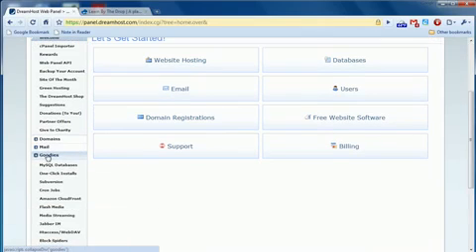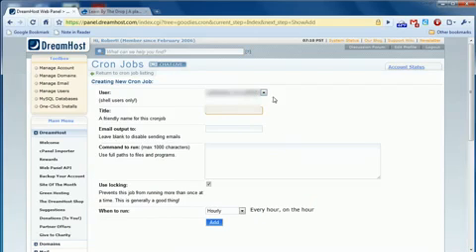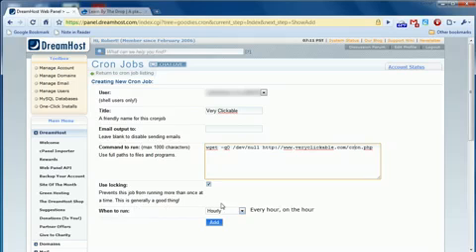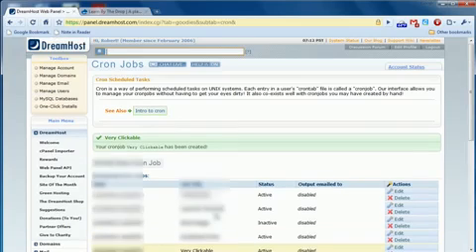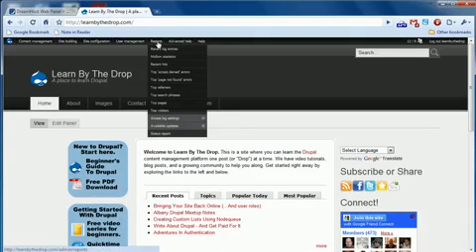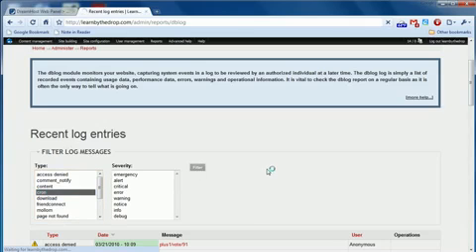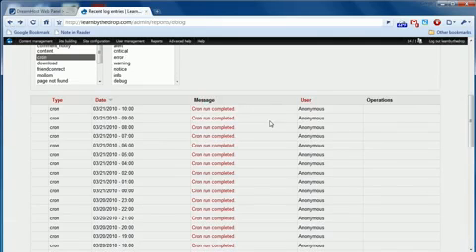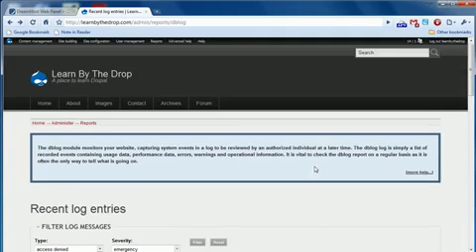Setting Up A Cron Job On Dreamhost youtube original [WITH PROMO COUPON]